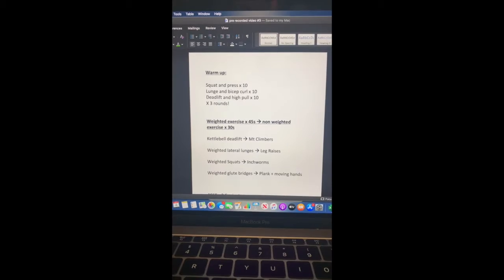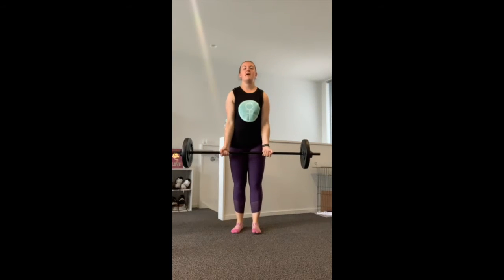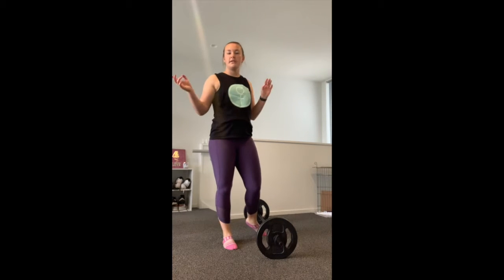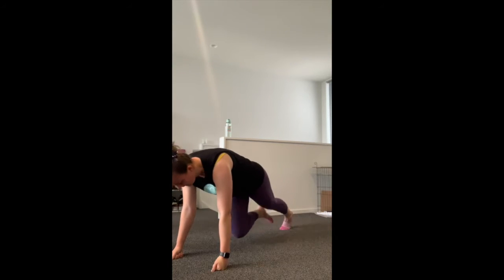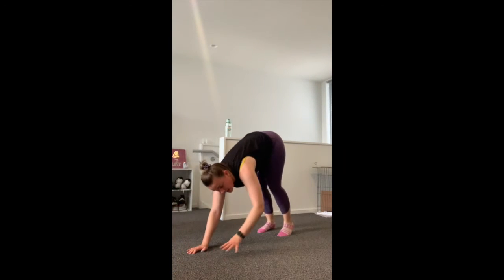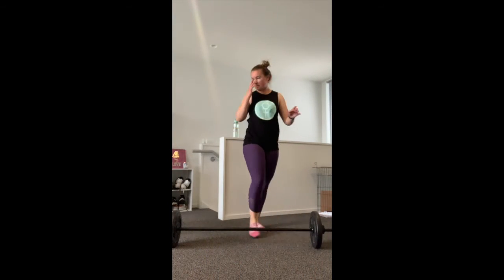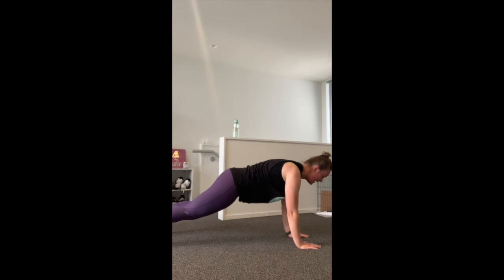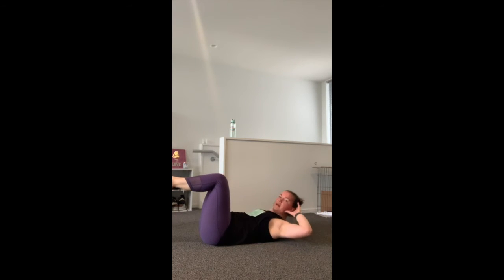Weight/bodyweight training with Christine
I apologise that I've had to put the camera upright meaning you can't see as much of what I'm doing. I hope it still works okay :) Enjoy!